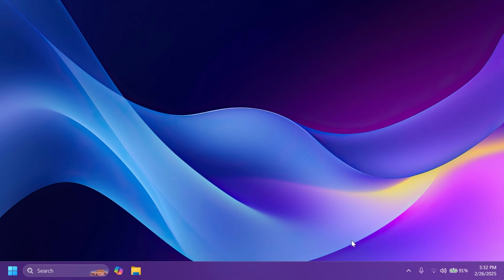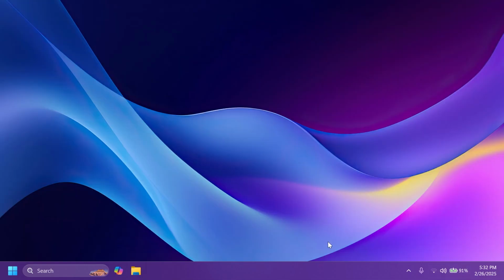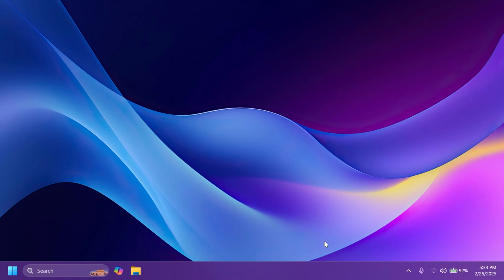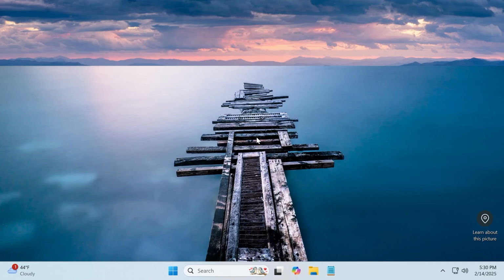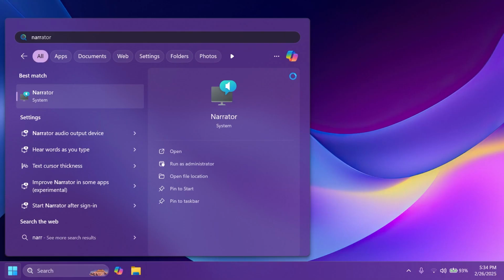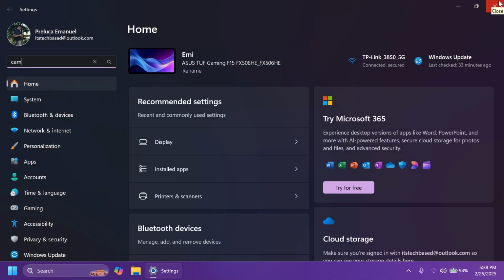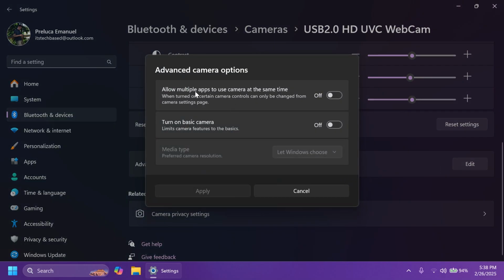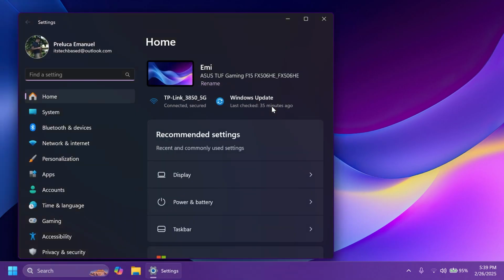New Windows 11 24H2 Feature Update – Taskbar, Personalization, Camera in Main Release (KB5052093)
0:00 Intro
0:44 Private Internet Access
1:11 New Taskbar Battery Icon and Percentage (not rolling out yet)
2:31 Task Manager Fix
2:43 New Taskbar Share Option from Jumplists
3:03 New Windows Spotlight Features
3:19 New Lock Screen Change
3:25 New Narrator Features
3:37 New Settings Homepage Game Pass Card
3:53 New File Explorer Option to Stop Backup in the Address Bar
4:06 File Explorer Fixes
4:30 New Text Scaling Support for HTML Help Viewer
4:35 Start Menu Account Manager Flyout Fix
4:47 Scanners Fix
4:53 Audio Fixes
5:08 GDI+ Fix
5:14 Shared PCs Fix
5:23 Mouse Pointer Fix
5:36 Live Captions Fix
5:41 New Camera Advanced Options in Settings
6:09 Other Improvements in this Update
7:34 Outro